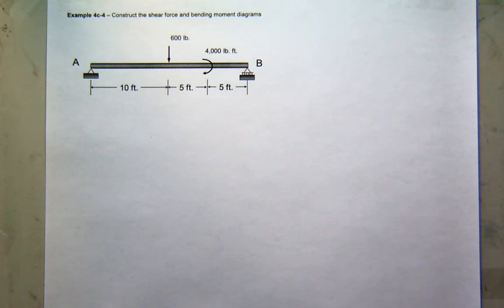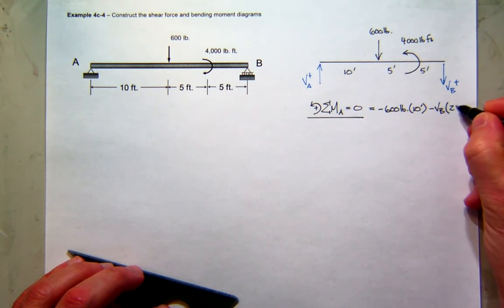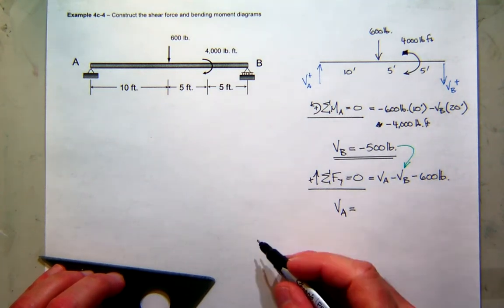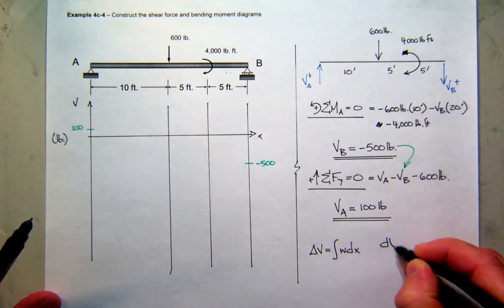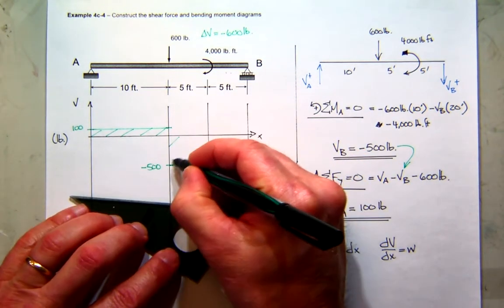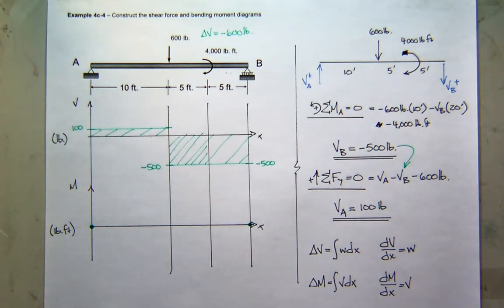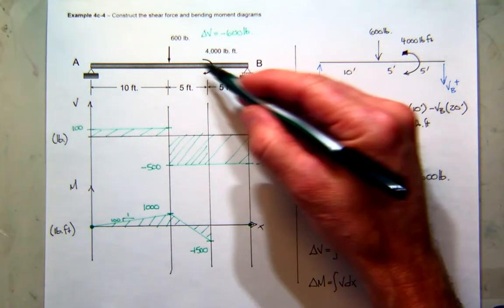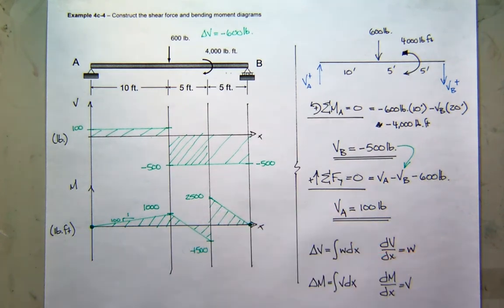Example 4c-4 s19